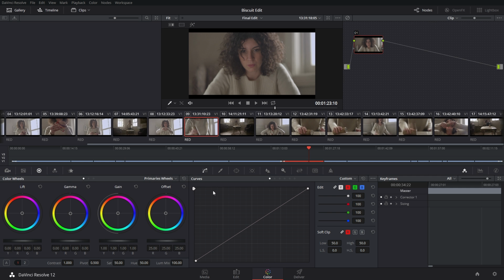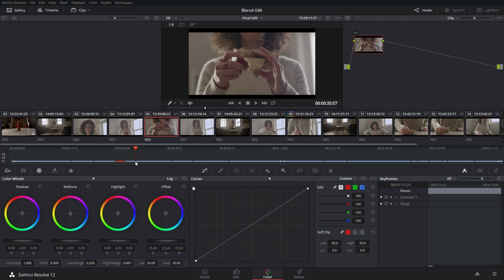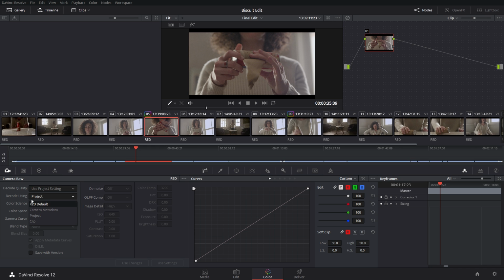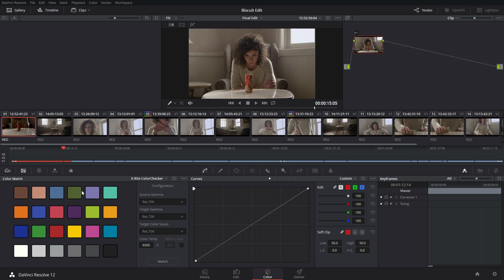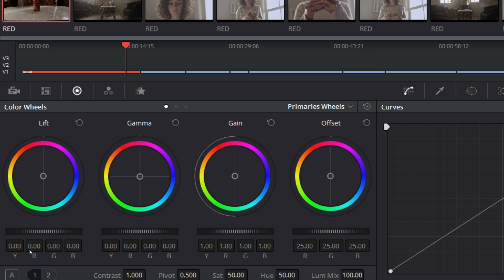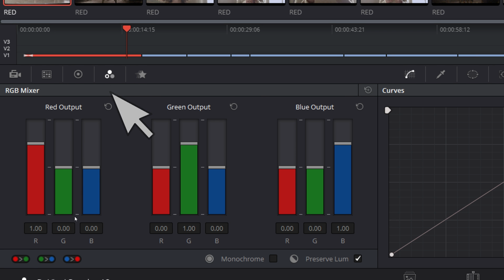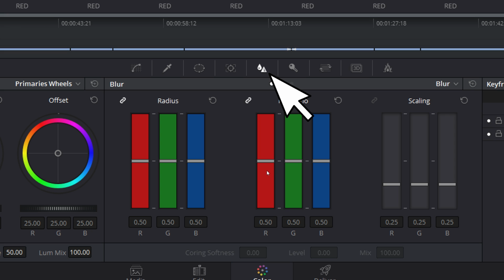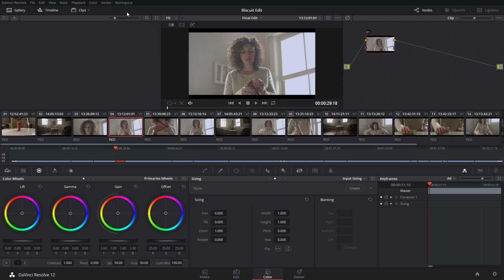Davinci Resolve 12 Basics Part 2 of 6 Setup, Layout, & Functions